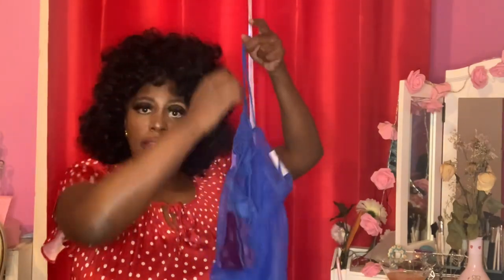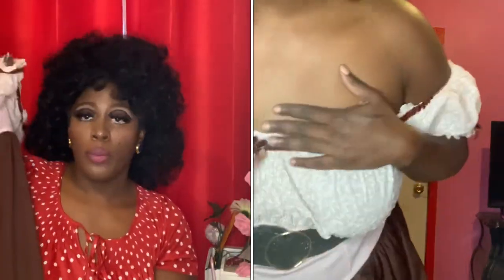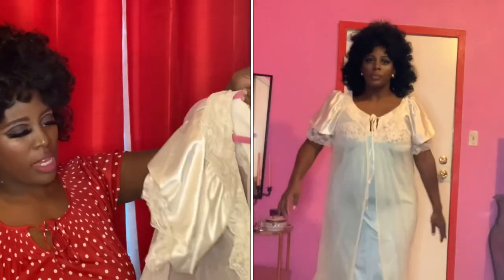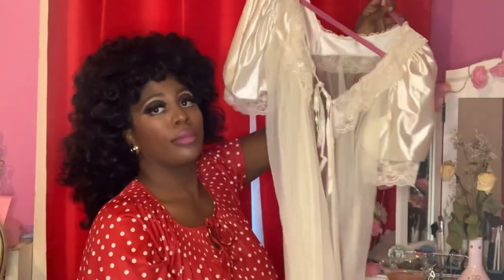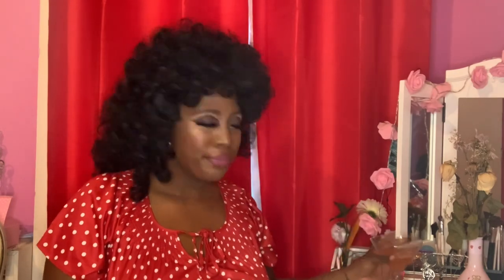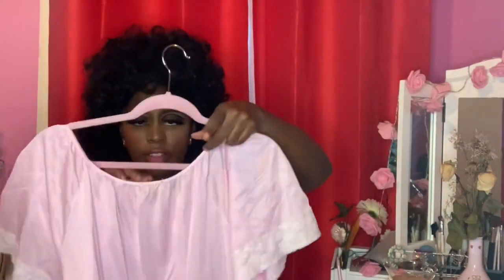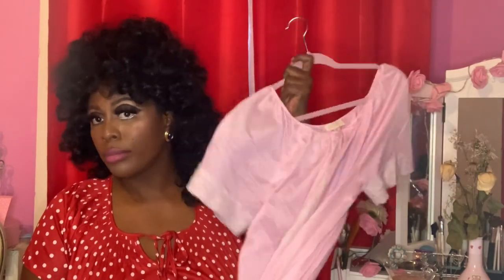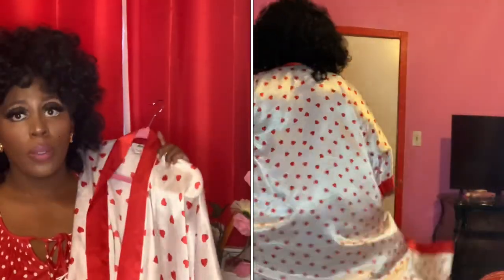VINTAGE PLUS SIZE TRY ON HAUL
Some of these pieces are vintage and some are from H&M!  The vintage pieces were gifted to my by my friend Emily! Her IG is @nutburgers.

 I also apologize regarding the wonky audio. Hopefully it’s not too distracting  !!